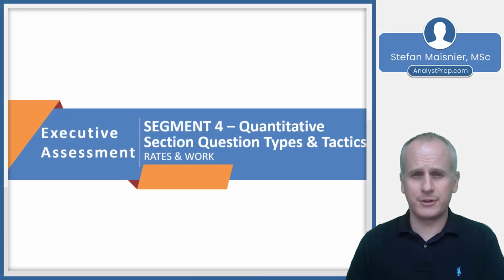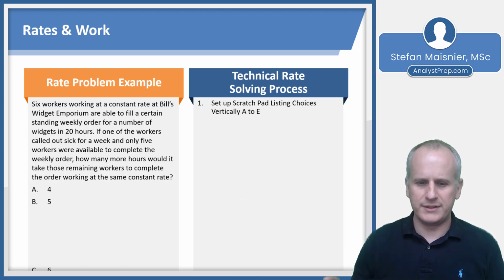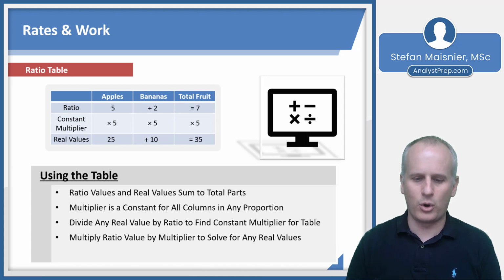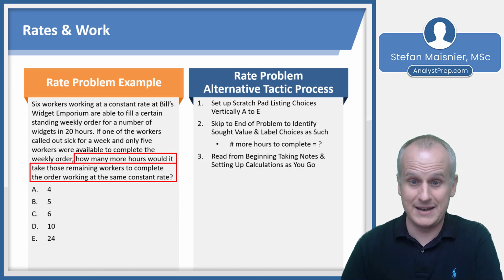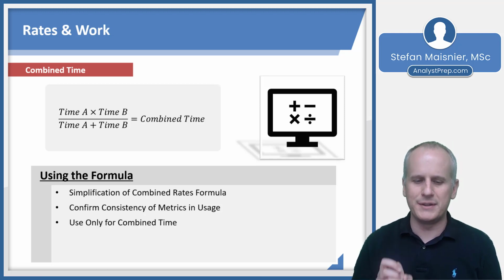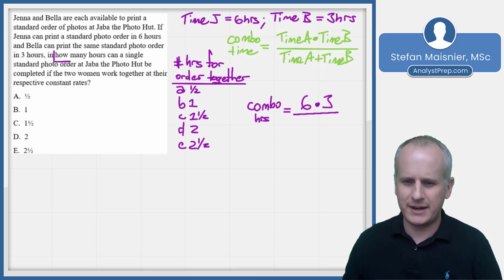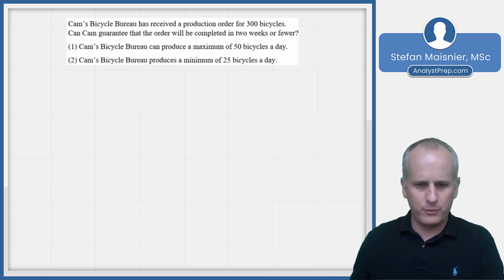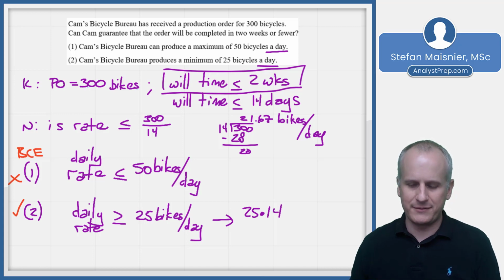Rates Work (Executive Assessment Course for MBA Program Applications)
Master Rates & Work for the Executive Assessment (EA) Quantitative section. In this lesson, you'll learn how to solve rate, time, and work problems efficiently using formulas, proportions, ratio tables, rate circles, and the combined time formula. You'll also work through Executive Assessment Problem Solving and Data Sufficiency examples step-by-step.

What you'll learn:
✓ How to use the work = rate × time relationship
✓ How to identify direct and inverse relationships between work, rate, and time
✓ How to solve rate and work word problems efficiently
✓ How to use proportions and ratio tables to solve rate problems
✓ How to use the rate circle to organize rate, time, and work problems
✓ How to use alternative approaches when solving complex rate problems
✓ How to solve combined time problems using the combined time formula
✓ How to keep units and time measurements consistent
✓ How to approach Rates & Work questions on the Executive Assessment Quantitative section
✓ How to apply rate concepts to Problem Solving and Data Sufficiency questions

Chapters:
0:00 Introduction
0:16 Rates & Work
3:05 Rate Problem Example
4:54 Ratio Table
8:20 Rate Circle
12:38 Combined Time
13:05 Sample Question 1
18:08 Sample Question 2